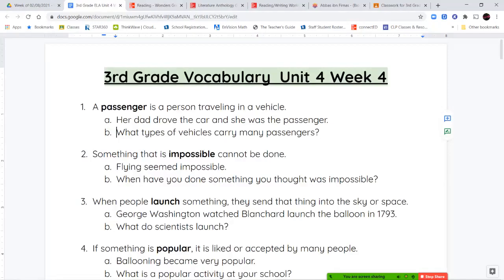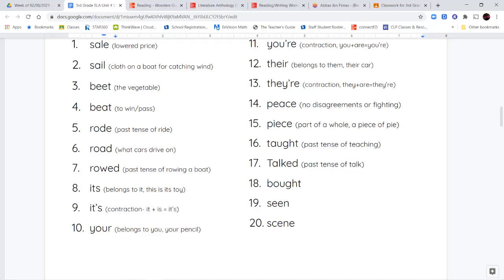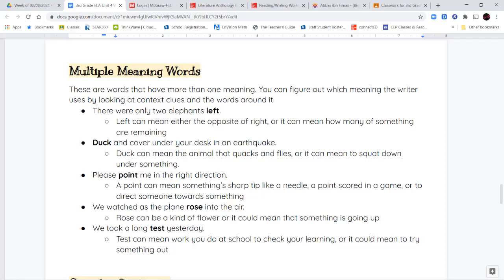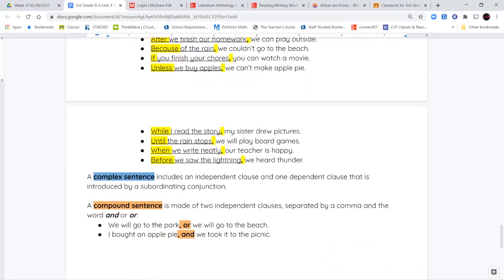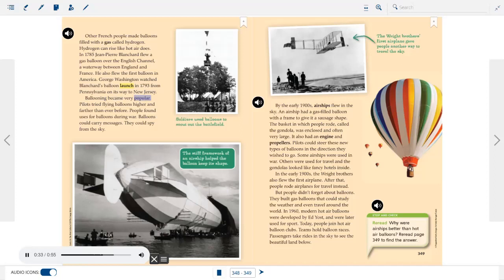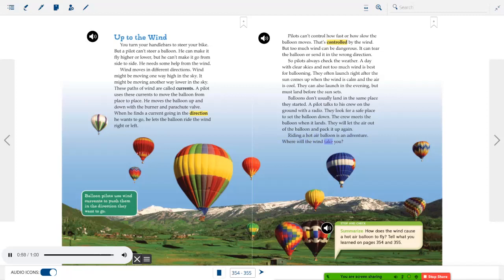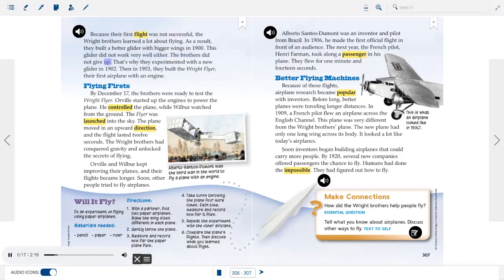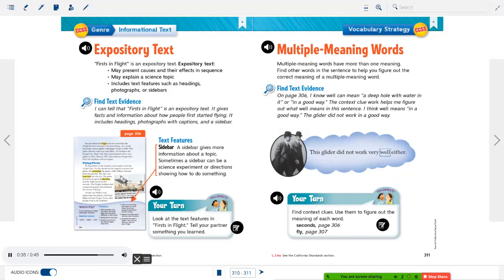3rd Grade ELA 4.4